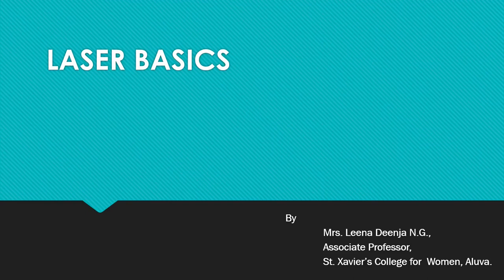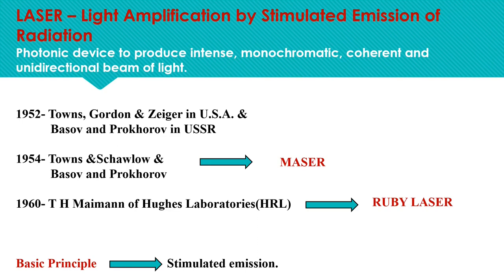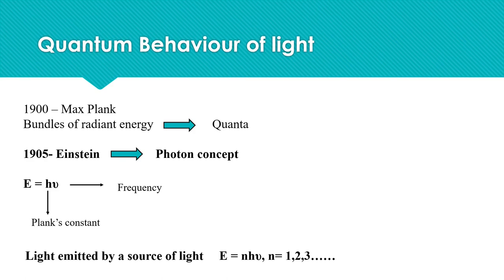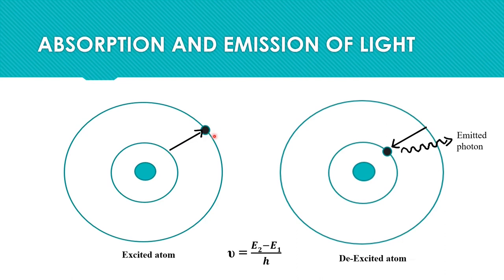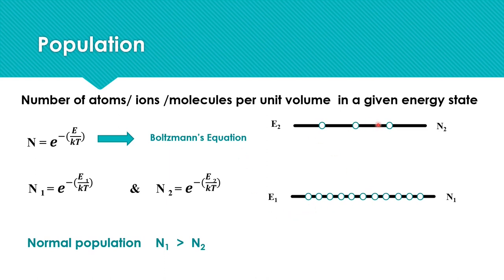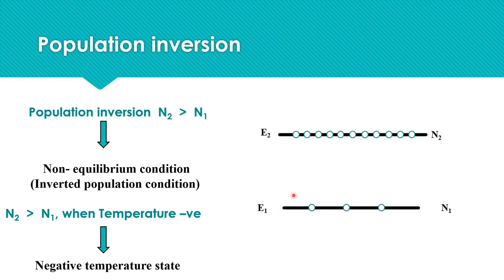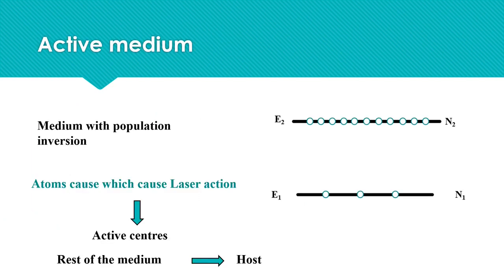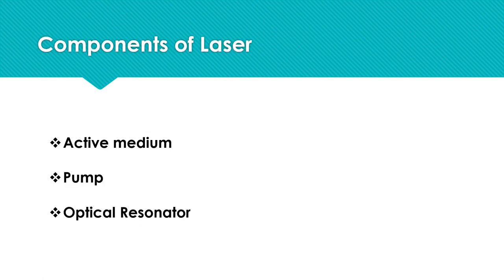Laser Basics Part 1